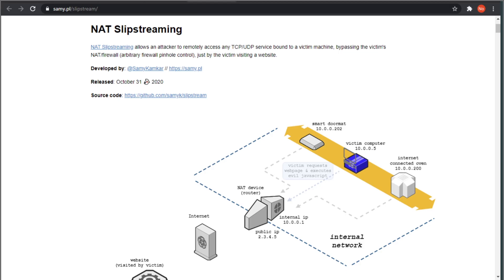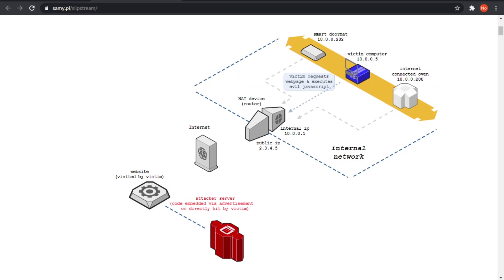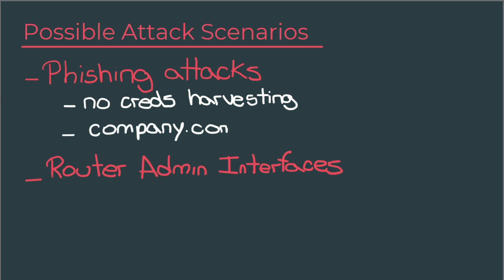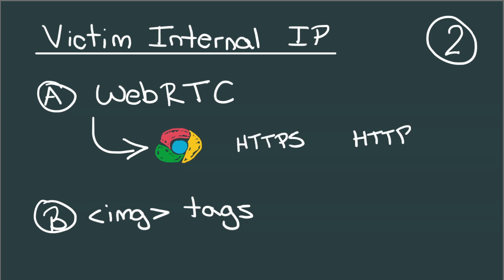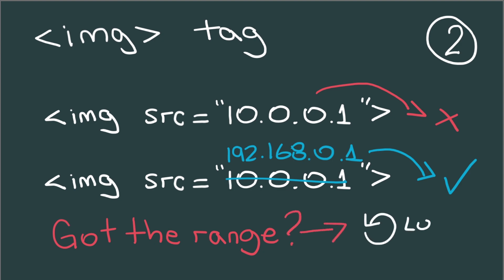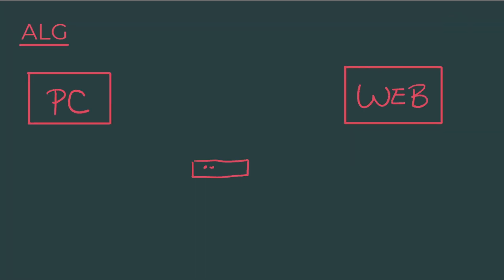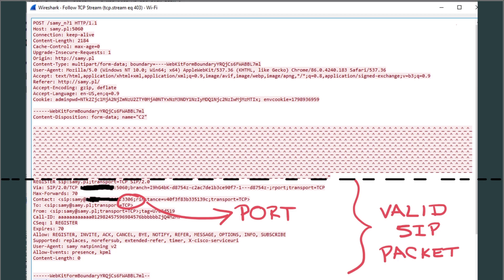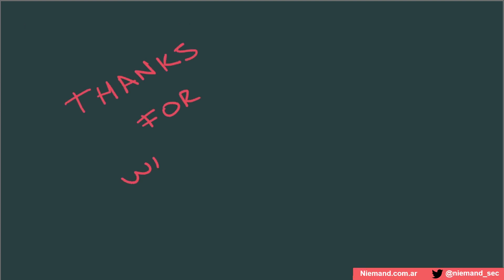Understanding Nat Slipstreaming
In this video we are going to demystify the Nat Slipstreaming attack and explain to you how dangerous this new technique is.

On Halloween, Samy Kamkar released a write up for a new attack called NAT Slipstreaming. This write up, explains how to combine different attacks to bypass the Network Address Translation or NAT restrictions of your router or firewall. In order words, it allows malicious web sites to use JavaScript to remotely access any TCP/UDP service bound to a victim machine or its local network.

In this scenario, imagine you are the victim and an attacker want to exploit NAT Slipstream against you, you browse into a site with a malicious JavaScript or malicious advertisement. This JavaScript Code running on your browser, will trick the router to open a port forwarding rule so they can communicate with those services behind your NAT.  Scary isn't it?

Nat Slip streaming only works if the targeted NAT or firewall, supports Application Level Gateways (or ALG). This is a technology that helps to support protocols that require multiple ports to work. A common example is VoIP protocols like SIP.

In the video we are going to talk about the different attack scenarios for NAT Slip stream as well as a detailed overview of how this attack works. Analyzing step by step we are going to demystify how NAT Slipstreaming works.

Let me know if the comments if you want more videos like this, I hope you enjoy it!

Stay cool,
Niemand